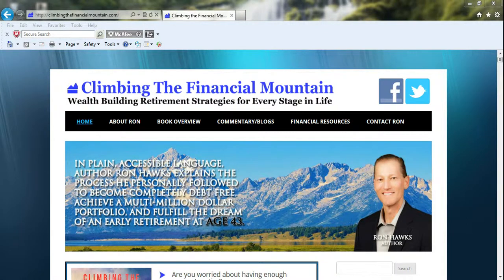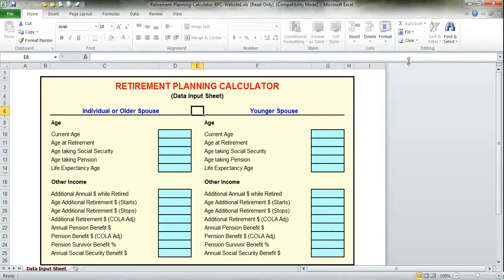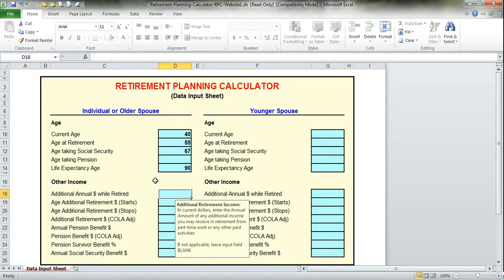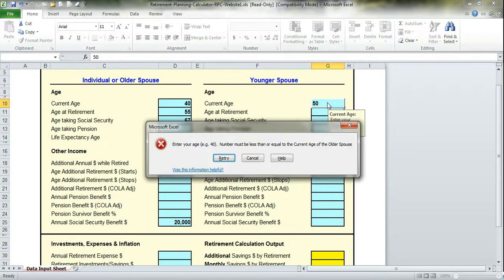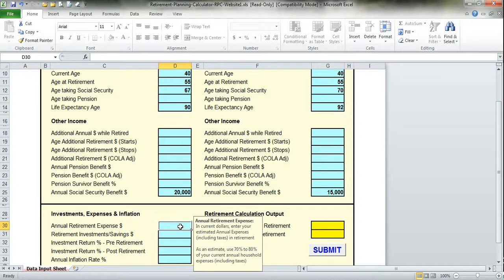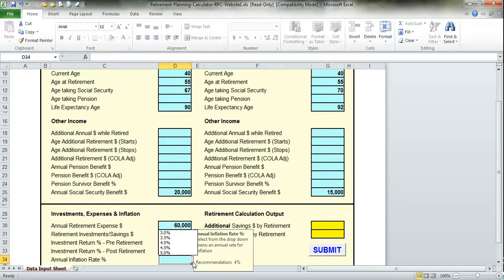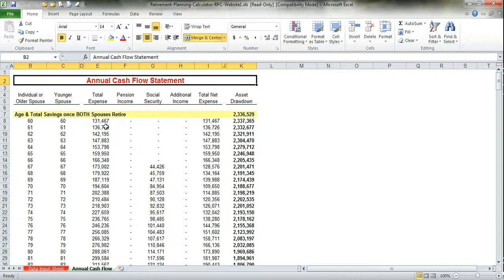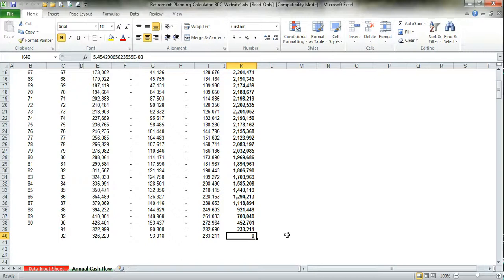Retirement Planning Calculator (RPC) - Tutorial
This tutorial provides a visual explanation on how to access, download and enter data into the Retirement Planning Calculator (RPC). The RPC is a proprietary MS Excel model that allows the user to enter various data inputs (e.g., Retirement Age, Life Expectancy, Pension, Social Security, Retirement Savings, Expenses, Investment Returns, etc.) in order to generate the amount needed to be saved before retirement.

In addition to calculating the amount needed for retirement, the RPC also creates an Annual Cash Flow Schedule that shows the drawing down of your assets over a user-defined life expectancy. Once you're done, you can save the information to your PC for future use.